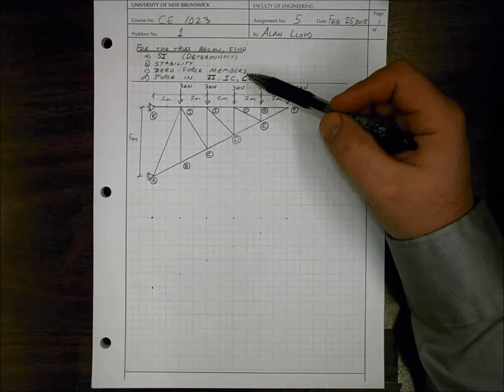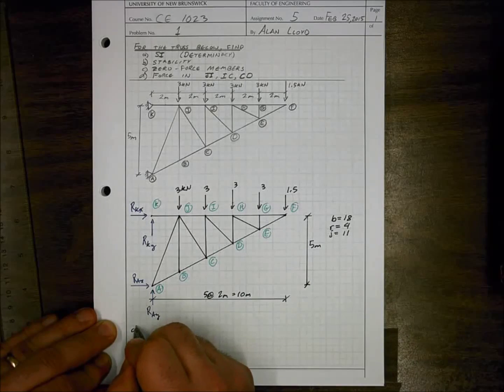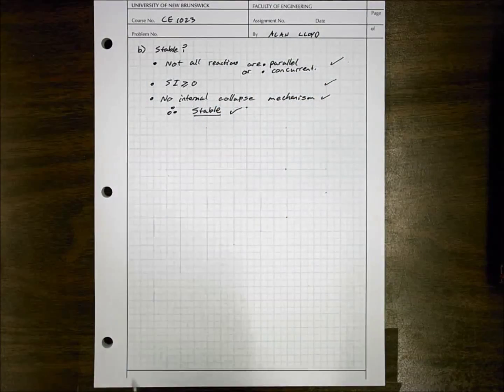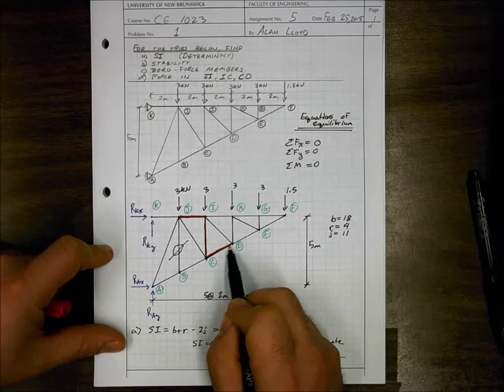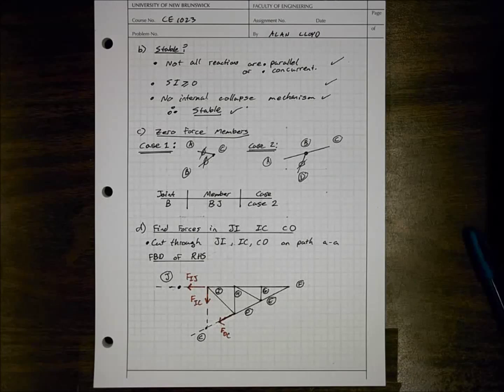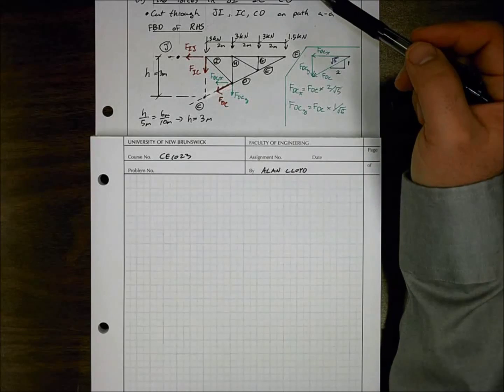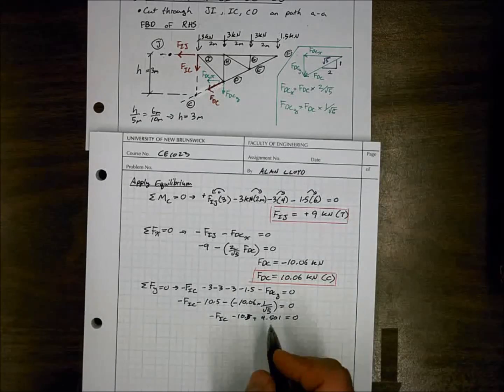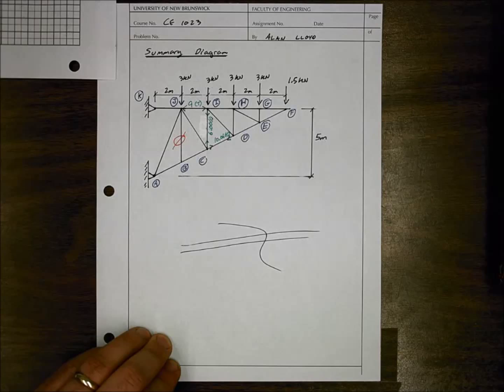Truss Method of Sections Example 2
Example on Method of Sections for a determinate truss

(Note this is the solution to problem 1 of Assignment 5 in CE 1023 at UNB in Winter, 2015)

This video was created as part of the CE 1023 Statics for Engineers course at the University of New Brunswick.